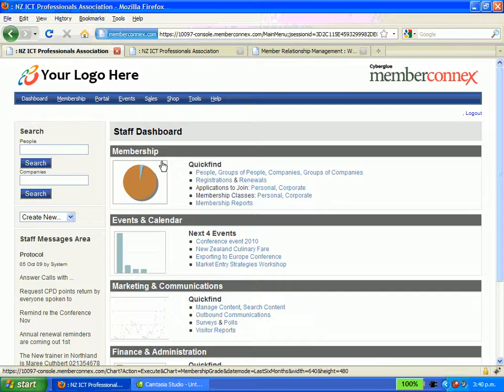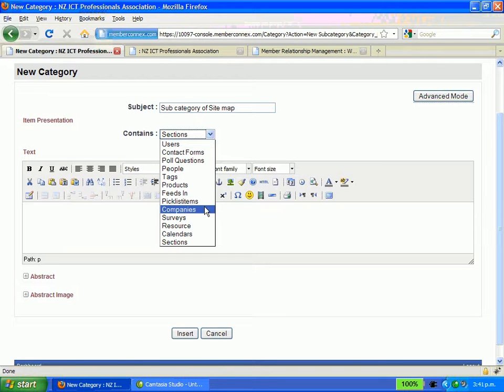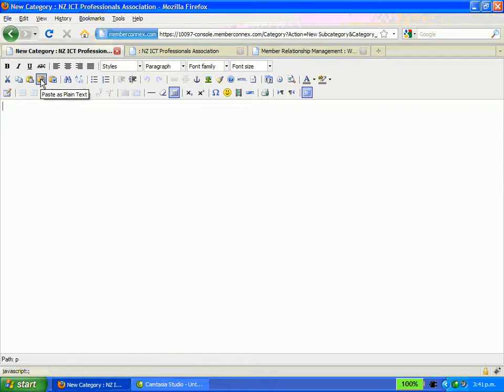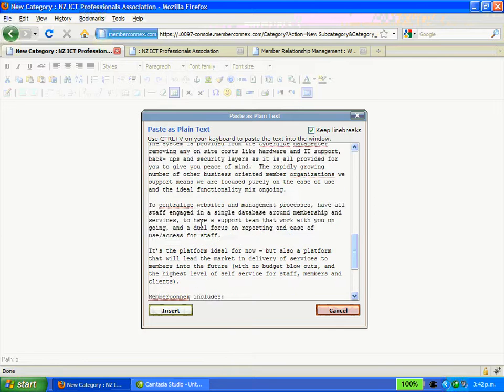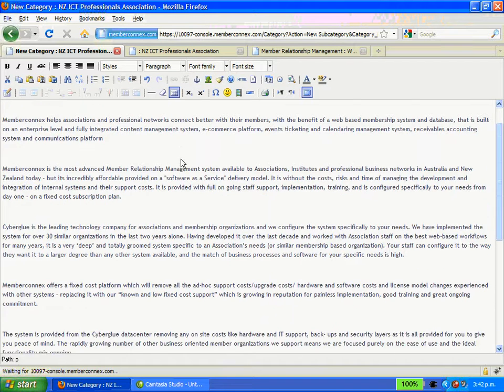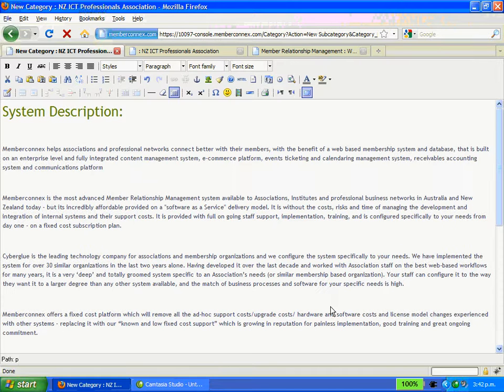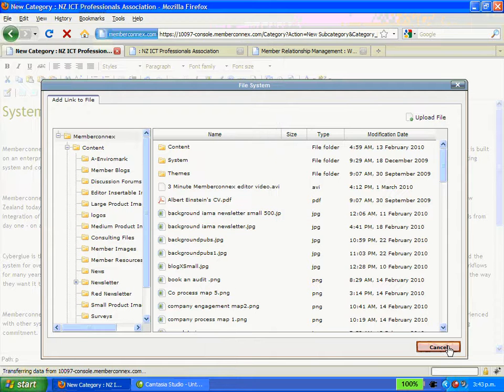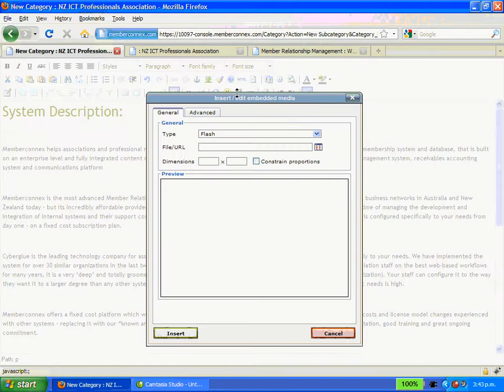Editor first time user help.avi